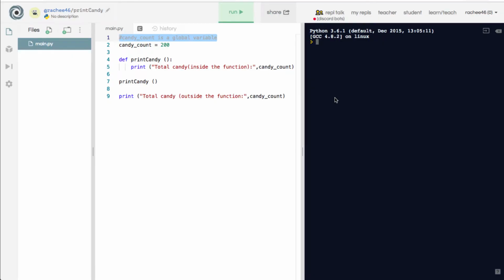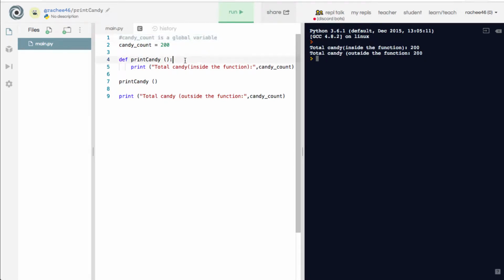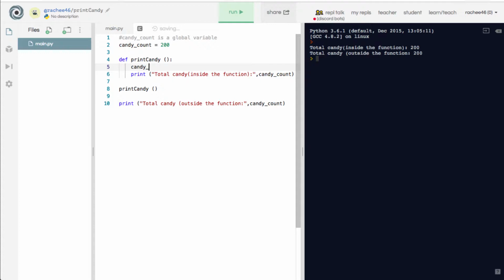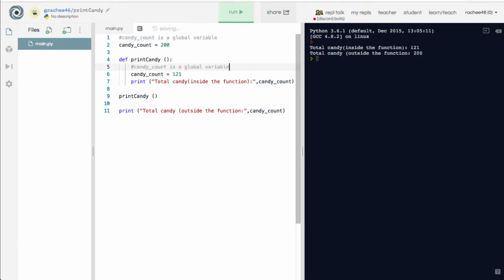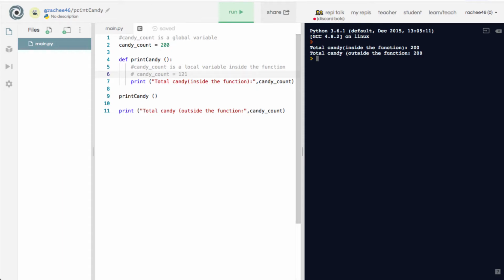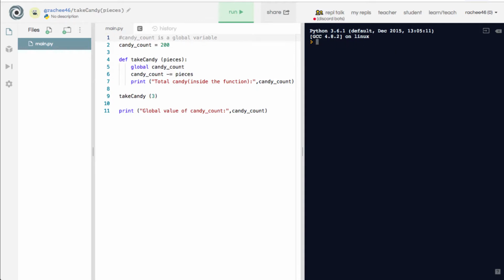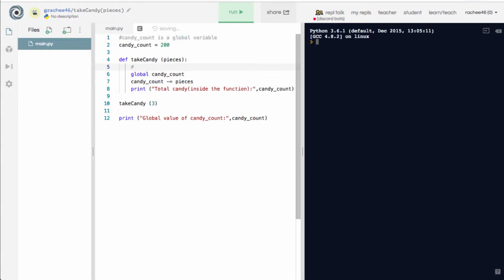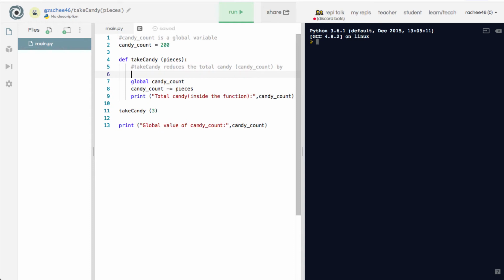Visualizing Global Variables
In this video, we will show you how to create global variables in Python with a "live" coding demo, including tips, tricks, and debugging.